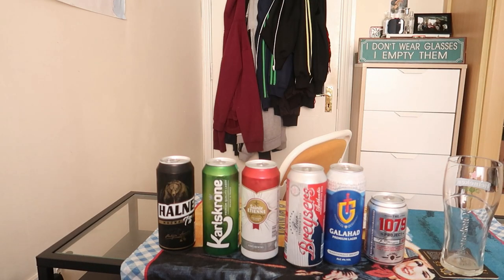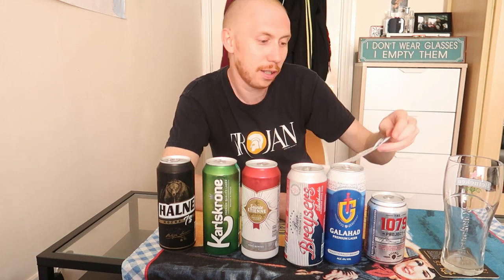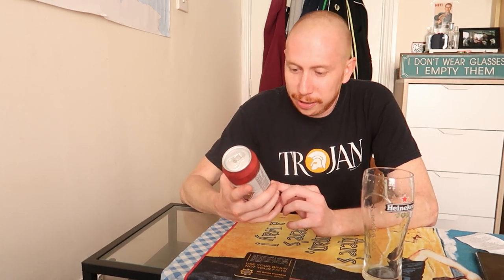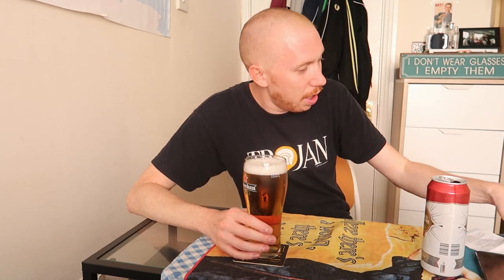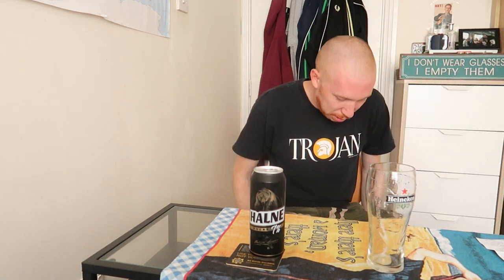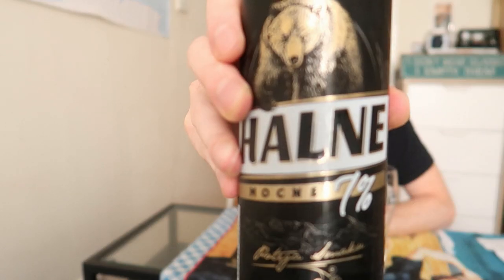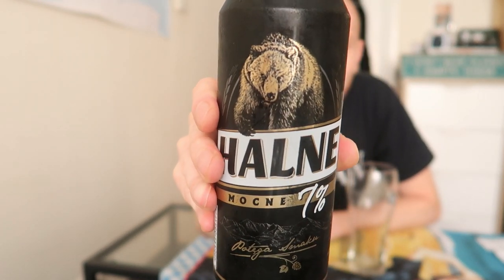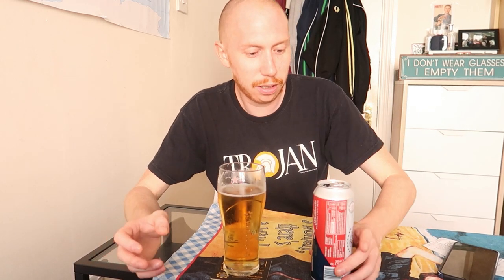TOP 5 CHEAPEST BEERS FROM ALDI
Hi there,  in this lovely video, i am testing, i mean tasting the top 5 cheapest cans i could have found in Aldi, here in Dublin, it is a very comprehensive review, i am not by any mean being paid for this advertisement of cheap Aldi cans, ( i wish i was ).

So just sit back and enjoy of watching me drinking beers.